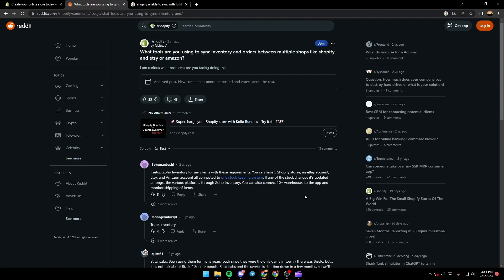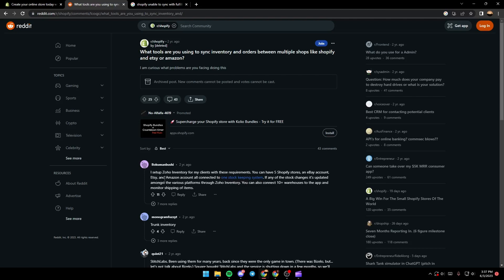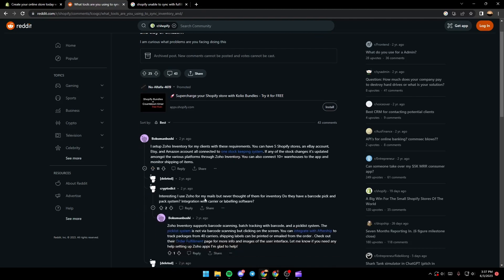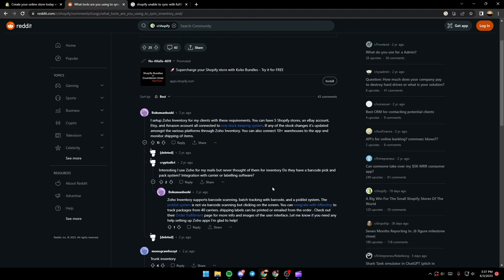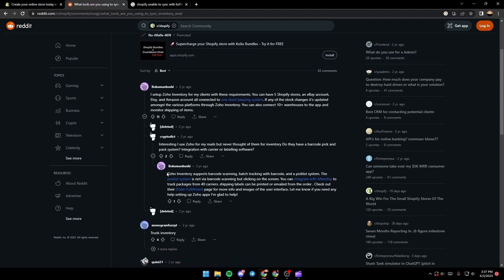How To Fix Shopify Product Inventory Not Syncing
Today we talk about shopify product inventory not syncing,shopify tutorial,shopify inventory management,shopify inventory control,shopify inventory systems